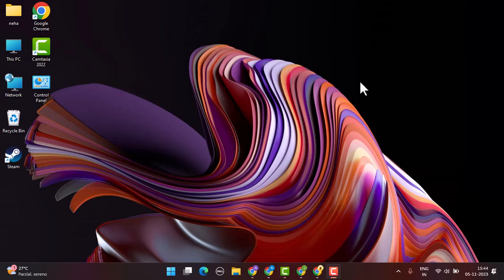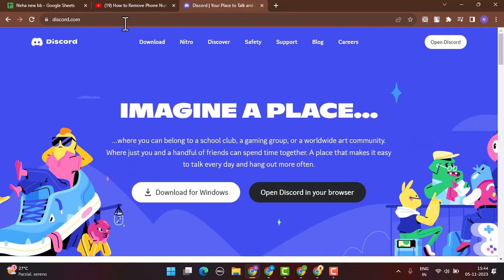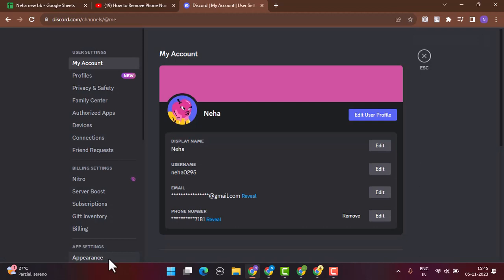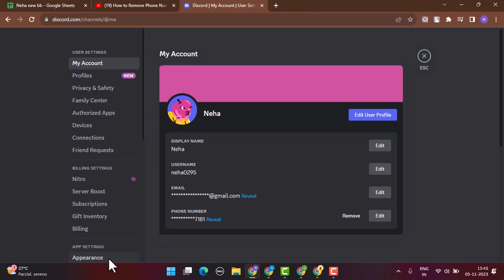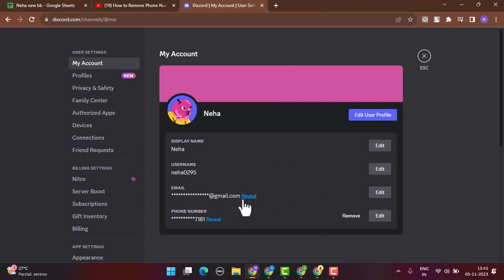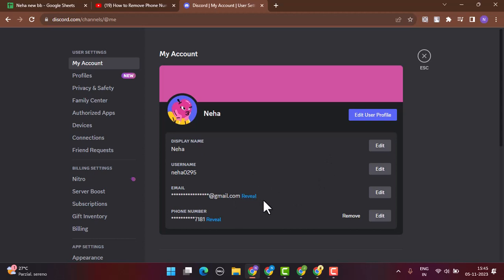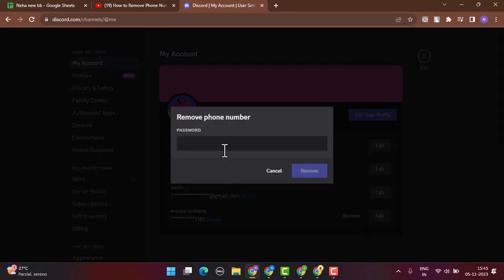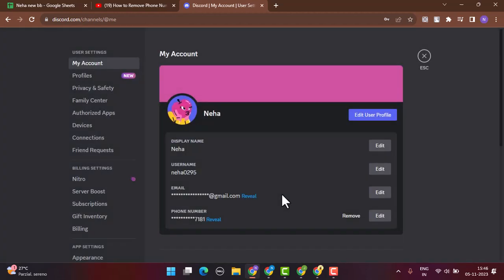How to Remove Phone Number from Discord !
This video guides you in an easy step-by-step process to remove phone number from discord.

Chapters / Timestamps
0:00 Intro
0:16 Info
0:24 Remove Phone no. From Discord
1:33 Outro